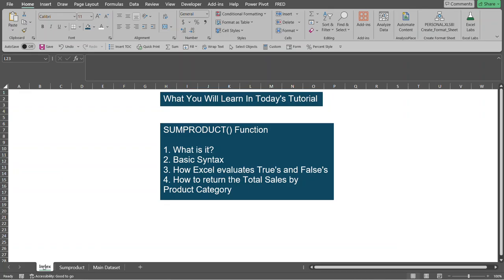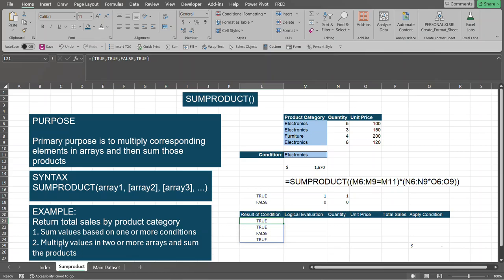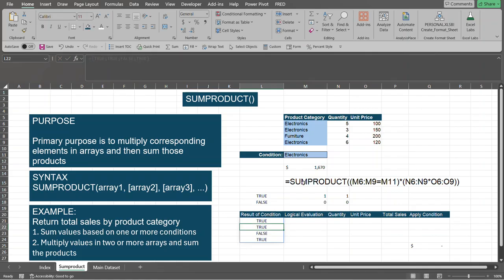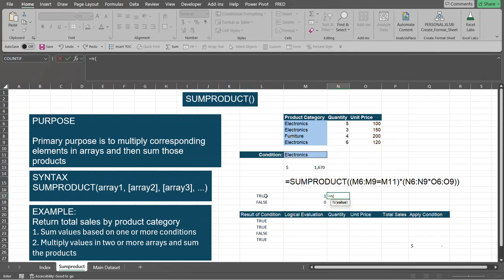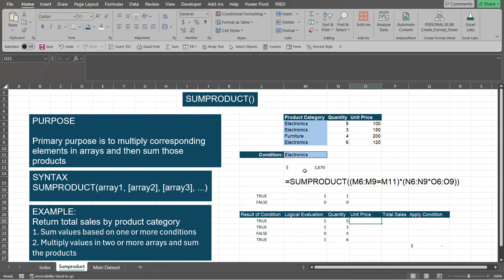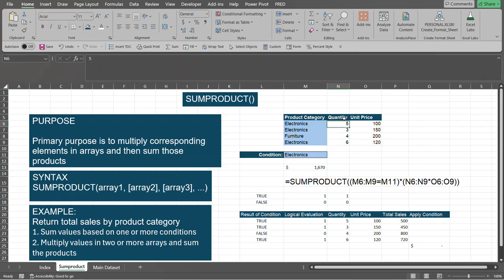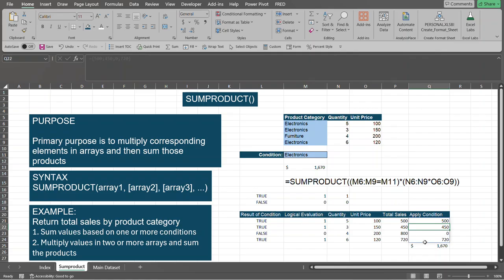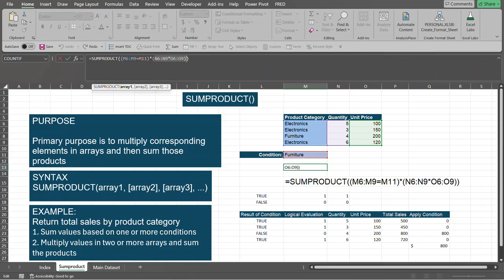Excel SUMPRODUCT Function | A Comprehensive Guide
Unlock the full potential of Excel with our comprehensive tutorial on the SUMPRODUCT() function. In this video, we'll cover:

✅What is SUMPRODUCT() and its main purpose.

✅How to calculate total sales by product category with SUMPRODUCT().

✅Understanding how Excel evaluates TRUEs and FALSEs in arrays.

✅Working with constant arrays within SUMPRODUCT().

Whether you're a beginner or a seasoned Excel user, this tutorial will enhance your data analysis skills and make your spreadsheets work harder for you. Watch now and become an Excel pro!
Chapters:

0:00 Introduction
0:45 SUMPRODUCT() - Purpose, Syntax
1:22 - Example: Total Sales by Product Category

I will create custom Excel charts and graphs that help you easily:
• Understand trends